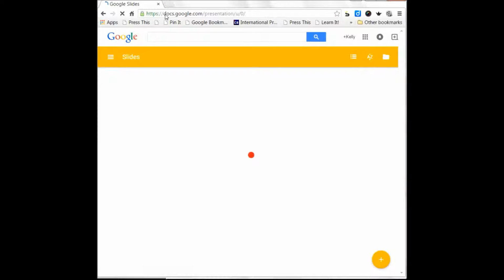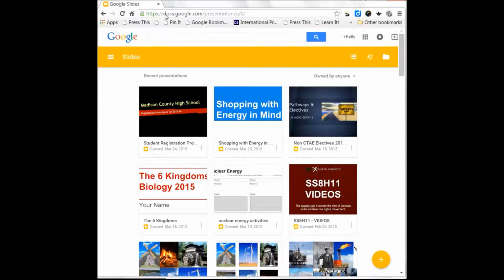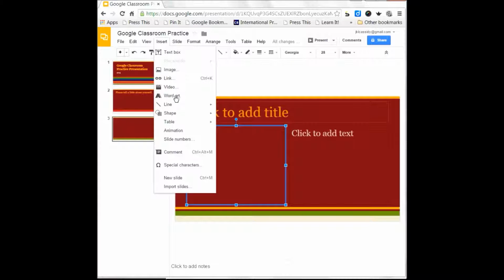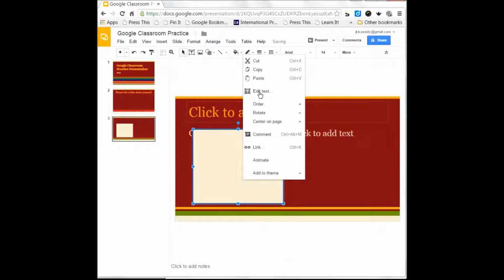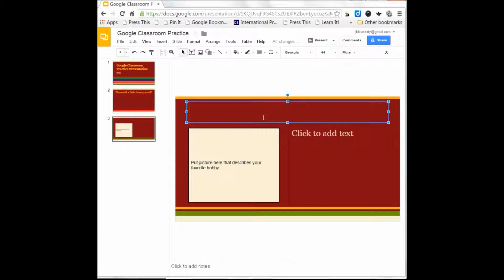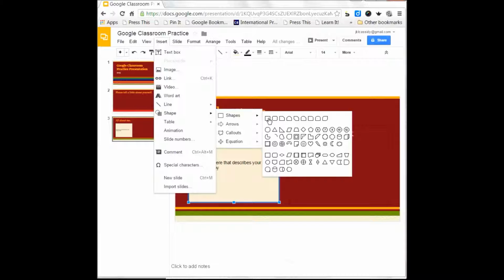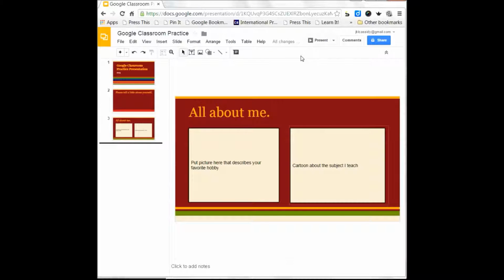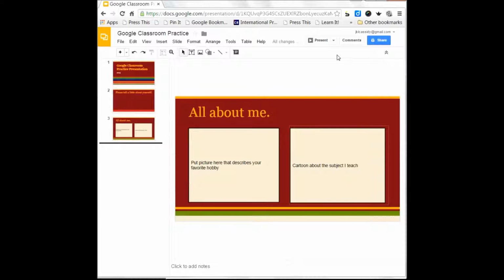Georgia STEM: Windows Movie Maker Tutorial